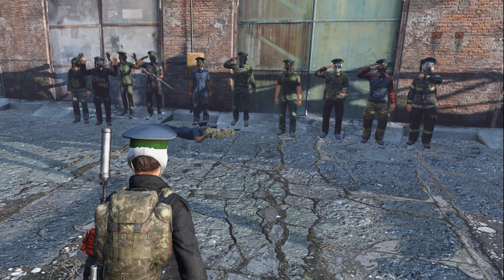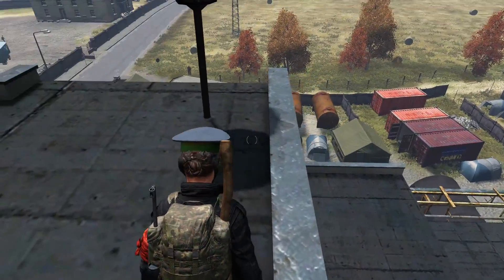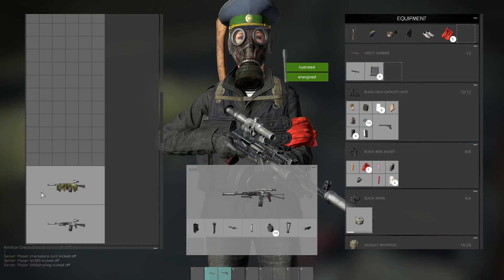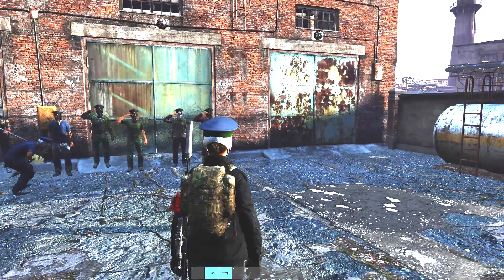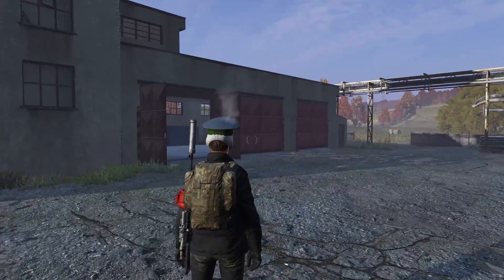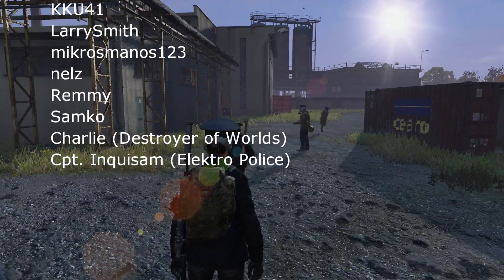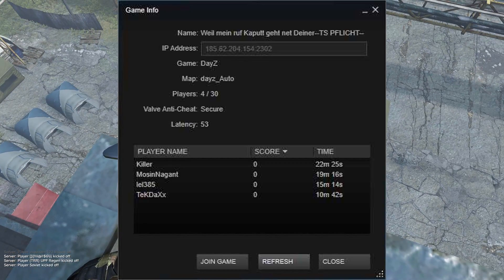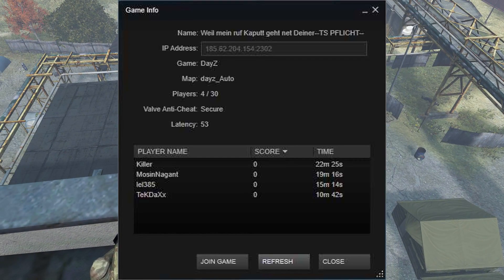Server IP of Mega Base Berezino - Mega Raid #1 - Inquisam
In this video, I reveal the server IP of the server with the massive base and I also explain, how to increase your chances to stay longer on the server, before getting kicked. [0.61]